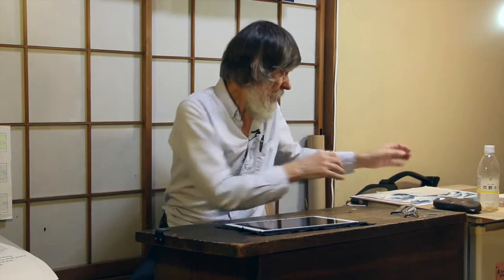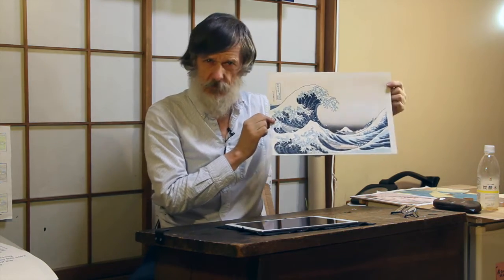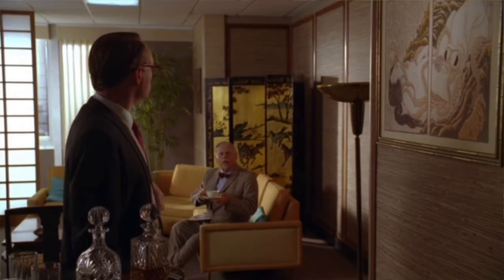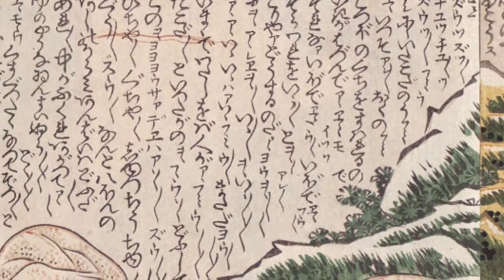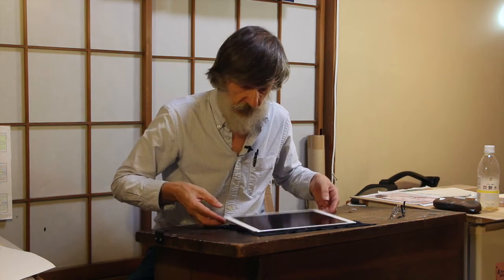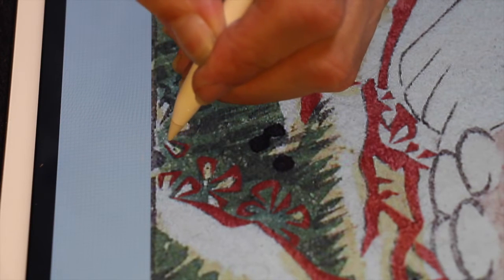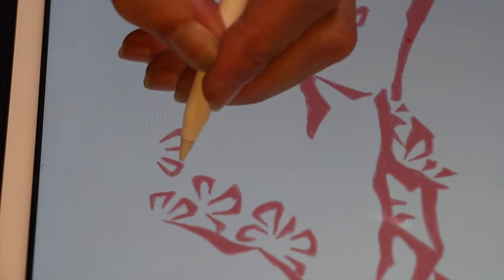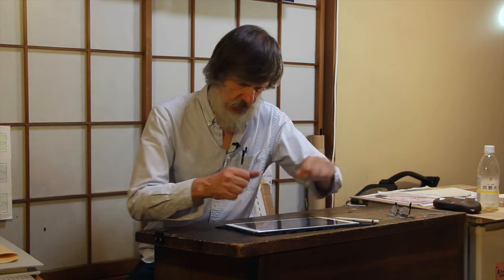The Octopus Print - Episode 1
This is the initial episode in a new series of videos from Tokyo-based woodblock printmaker Dave Bull. As can perhaps be guessed from the title, the series will document the making of a new woodblock reproduction of Katsushika Hokusai's iconic shunga print of a woman and octopus, generally considered one of the world's great masterpieces of erotic art.

(It is because of the erotic content that we have decided to put this series on a separate YouTube channel, in order to keep our regular channel 'Safe for Work'.)

This first episode introduces the new project, gives a short outline of how the work will proceed, and shows some clips of Dave beginning the process of tracing the original image.

More information on the project can be found on its associated